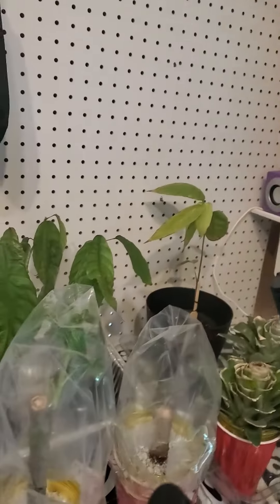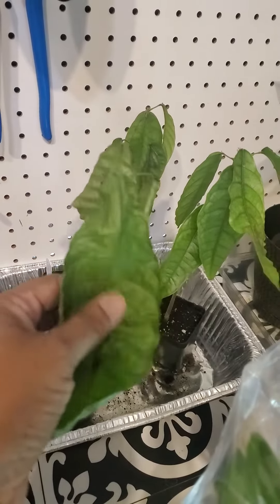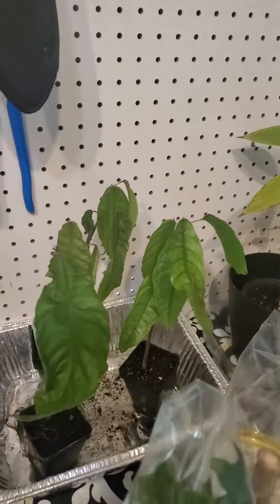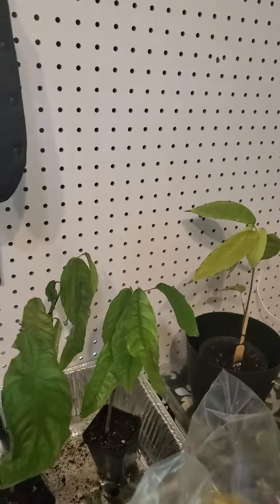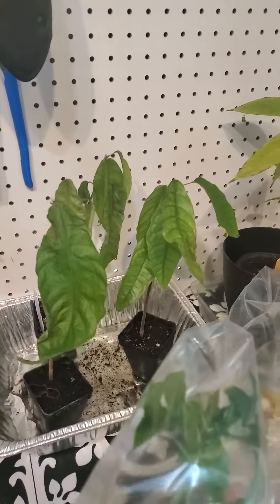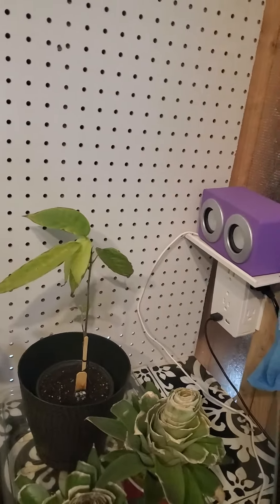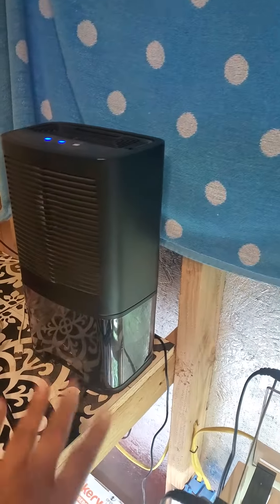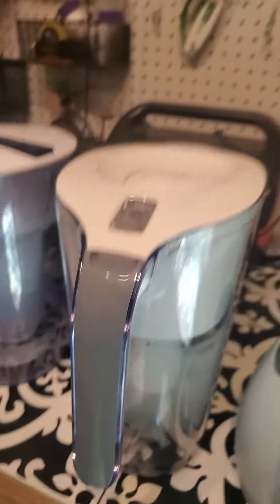Quick update on my plants 12/7/2022